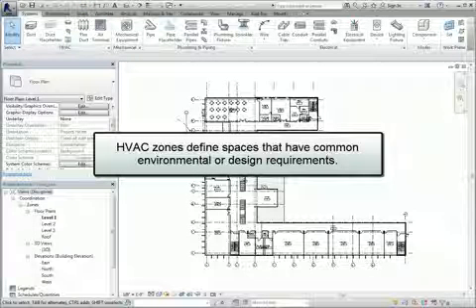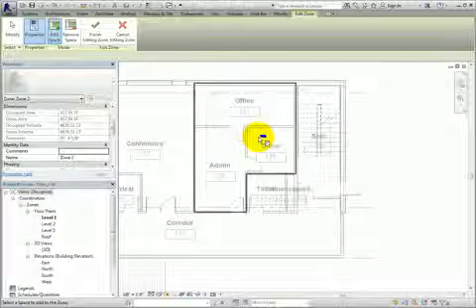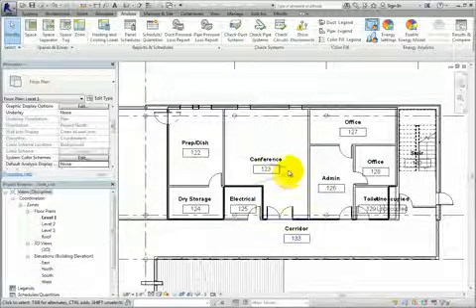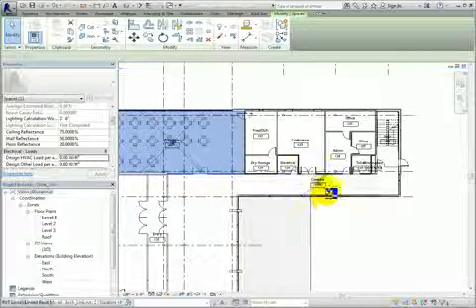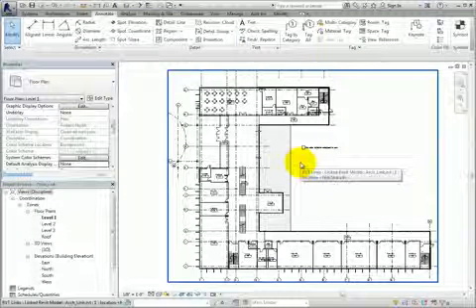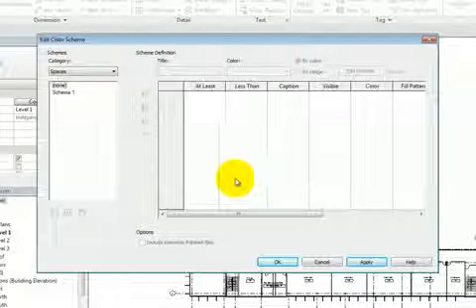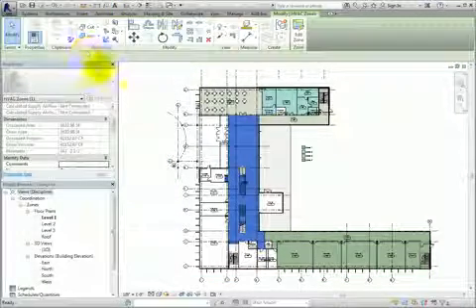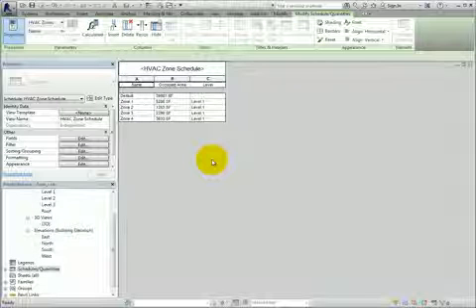10 Creating HVAC Zones